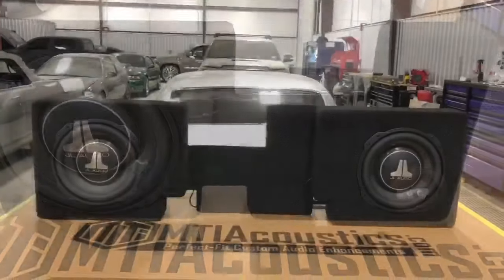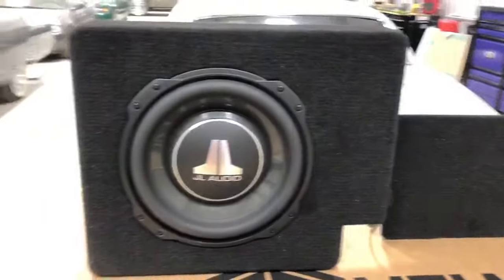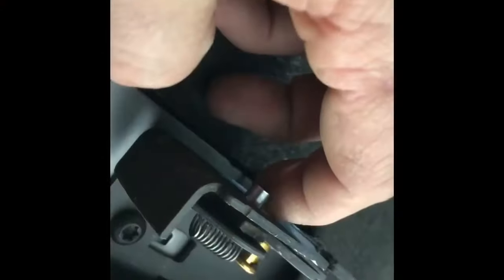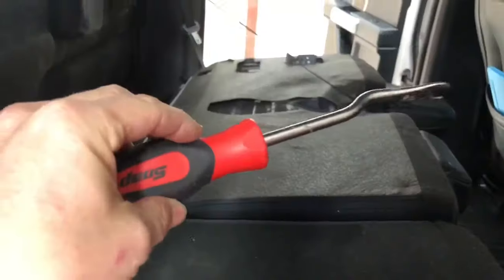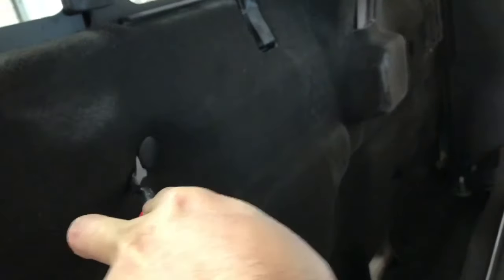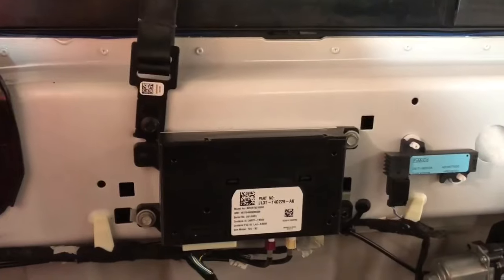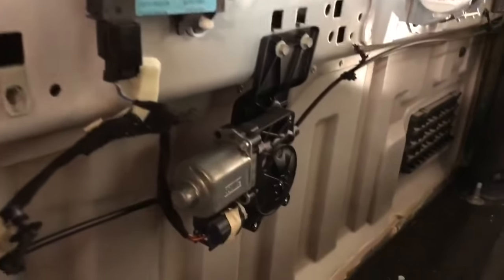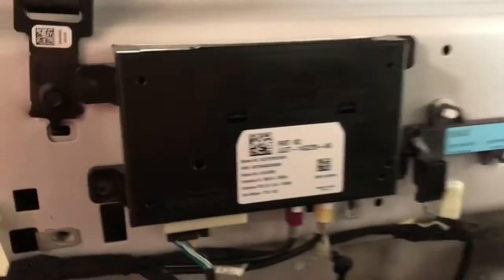MTI Acoustics Ford Supercrew. Behind the Seat Sub Enclosure Install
In this video we cover preparation and installation of our behind the seat subwoofer enclosures for thin woofers.  It also covers frequently asked questions as well as recommendations on things to do and not do.